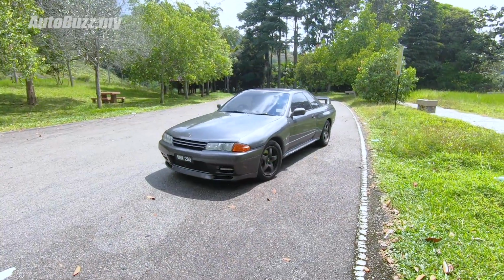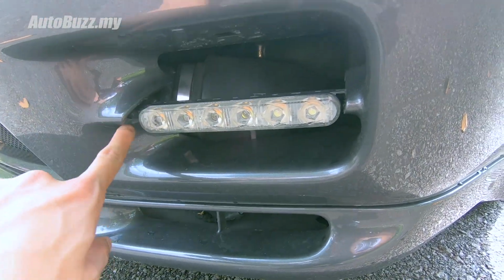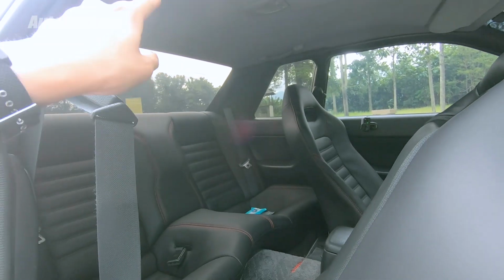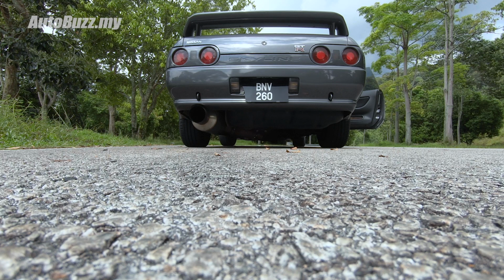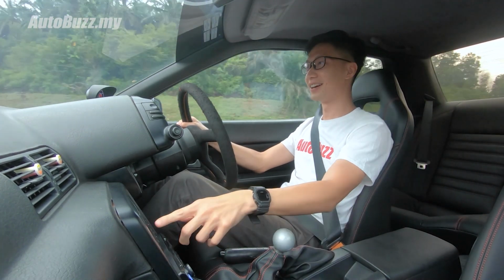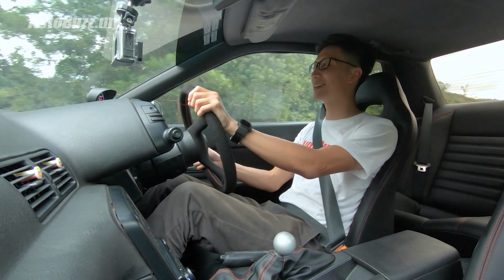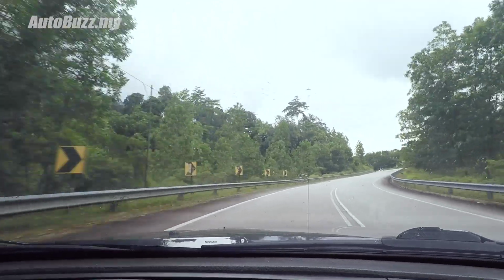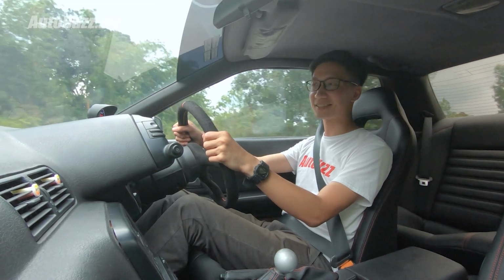This is the most immaculate and original R32 Nissan Skyline GT-R we've ever seen! - AutoBuzz.my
You've seen them with 1,000 hp and a completely stripped-out interior but to find a nearly 30-year old car in this form, was absolutely shocking to us! Join us on a walkaround and find out how a bone stock "Gojira" drives!

--- Follow our host GC Mah (@gcmah) ---